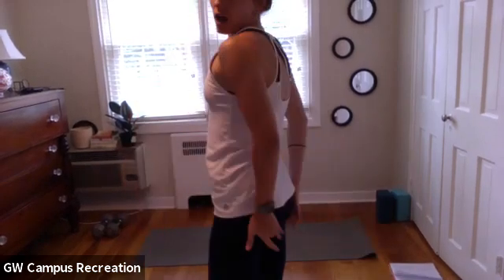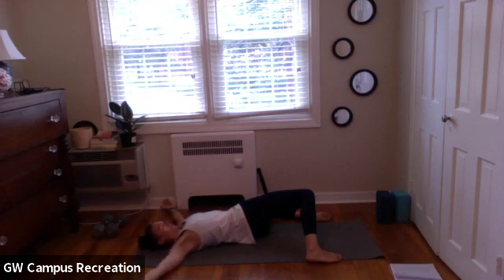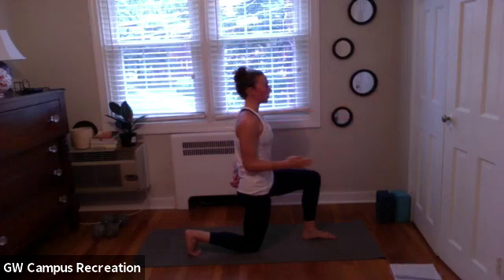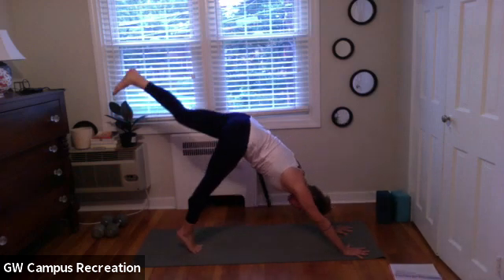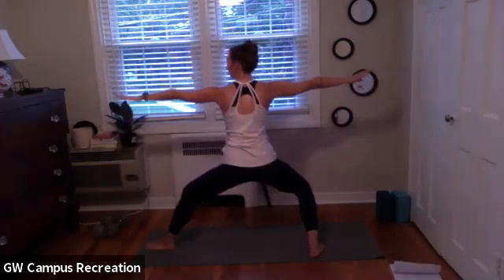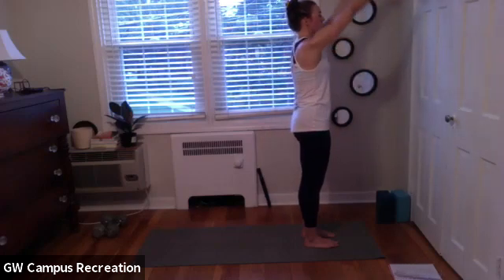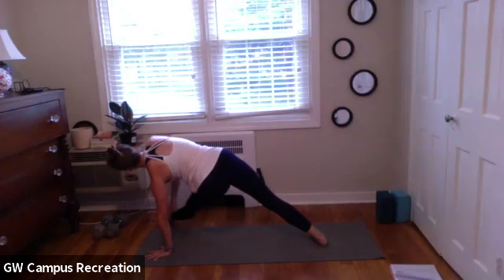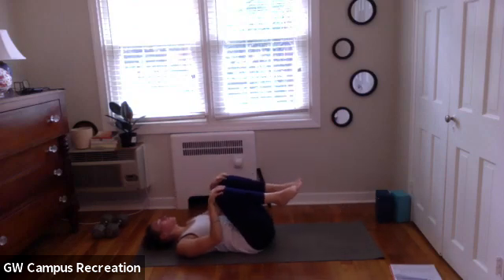Virtual Group Fitness Class: LYT Yoga with Meredith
Find movement, alignment, and joy in this great LYT flow!